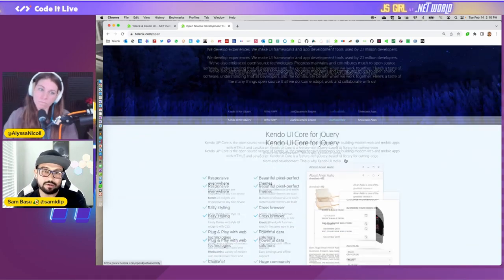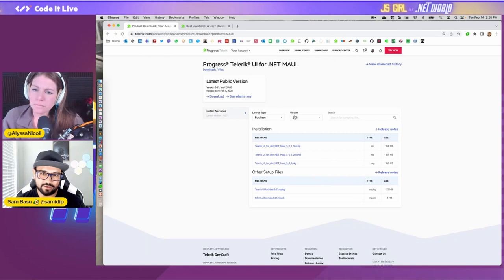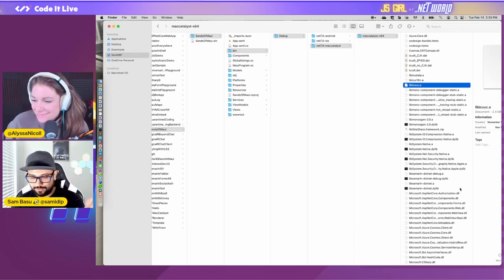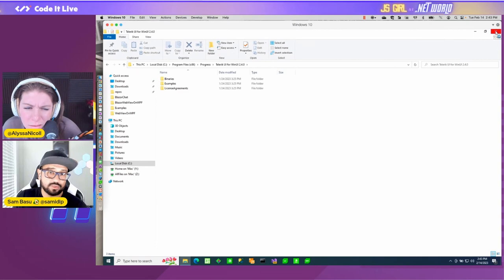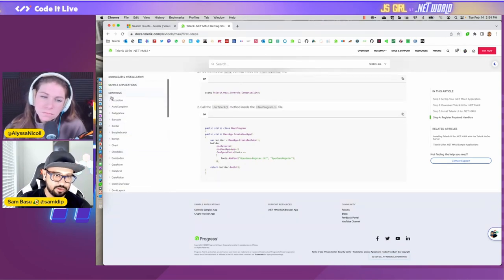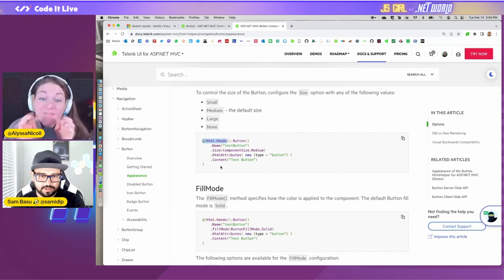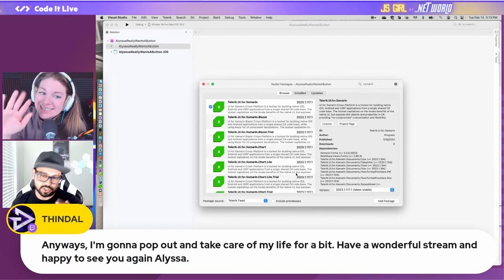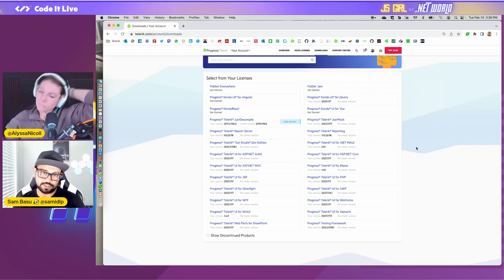JS Girl in a .NET World: Starting with Telerik UI for your Blazor, MAUI and MVC apps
In this beginner friendly episode, Alyssa aimed to learn how to get started with Telerik UI for your .NET MAUI, Blazor or MVC apps!